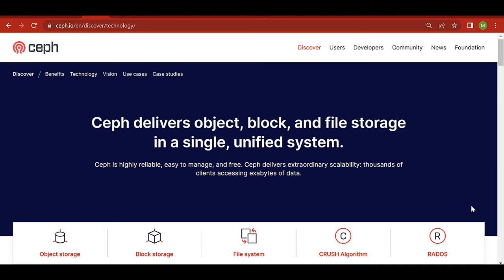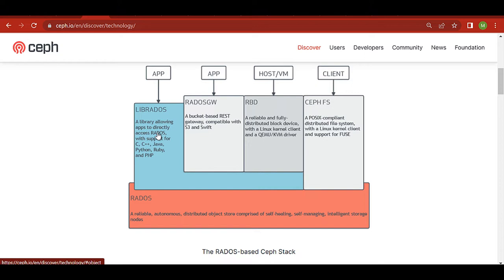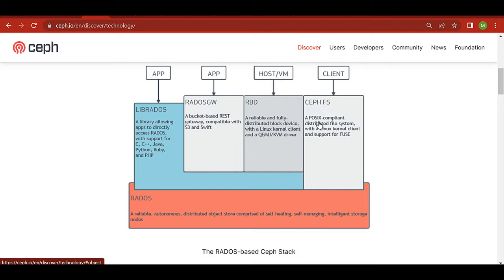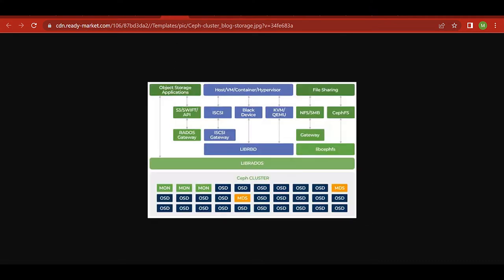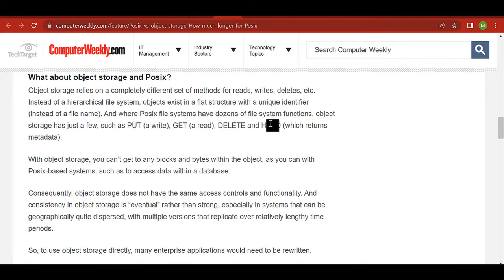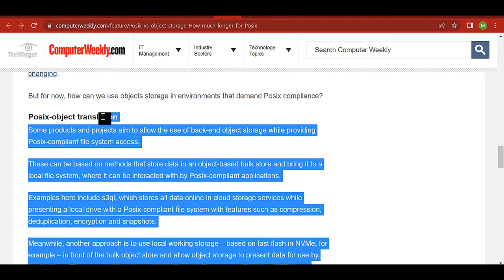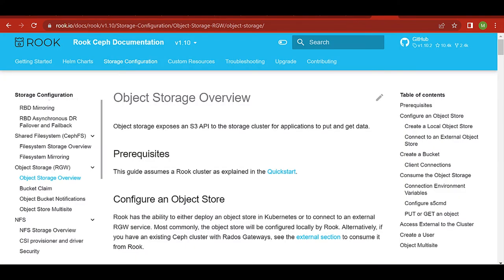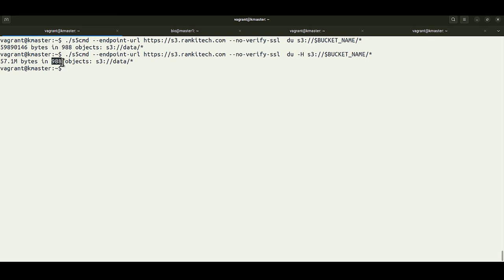Installing Ceph Object Storage for Kubernetes (Rook-Ceph)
In this video installing and configuring Ceph Object Storage based on Rook-ceph.
Object storage exposes an S3 API to the storage cluster for applications to put and get data.